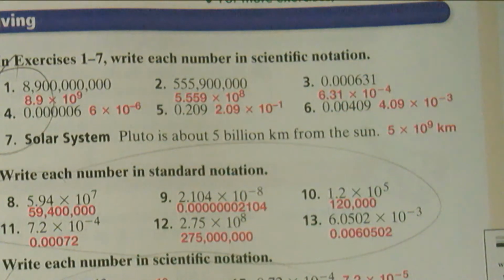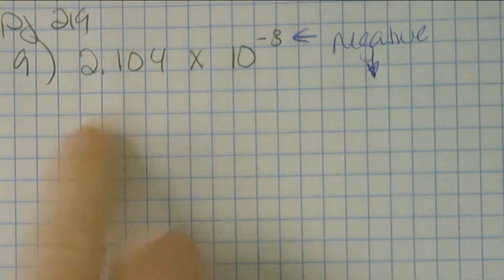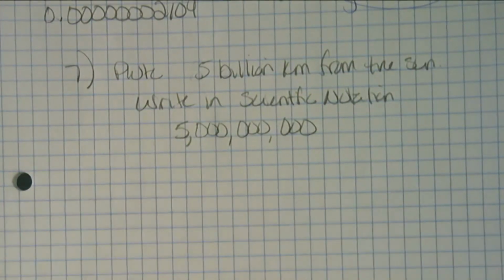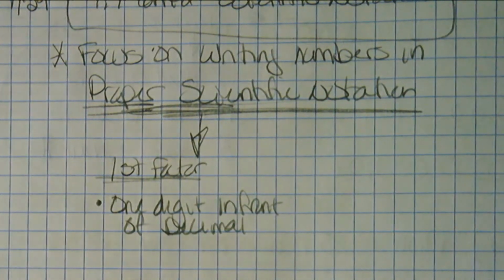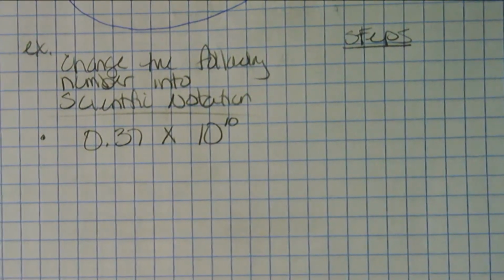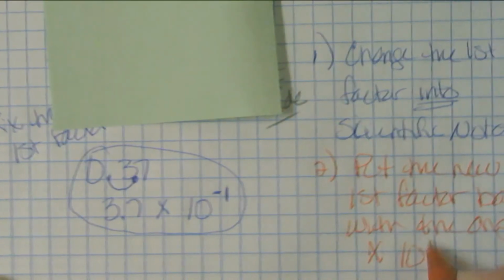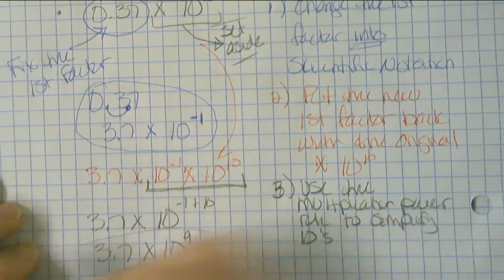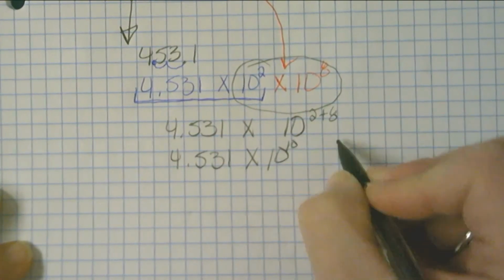1 29 7YZ Chap 4 9 Scientific Notation